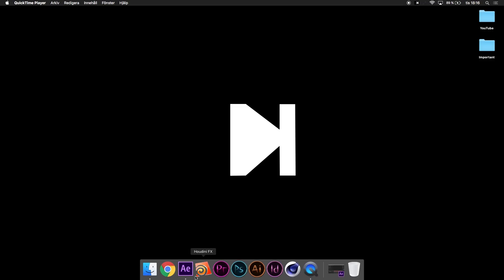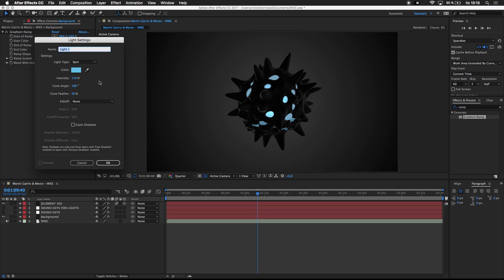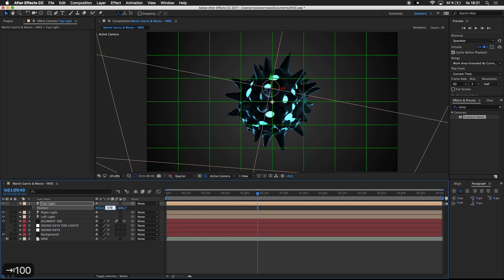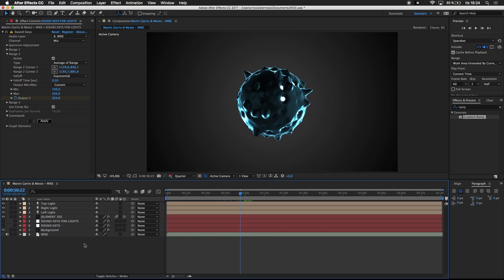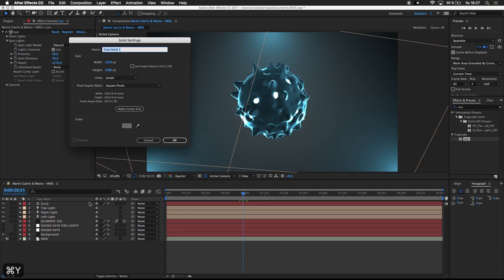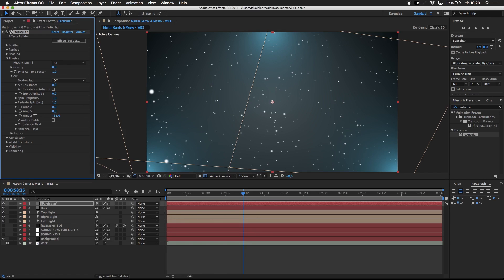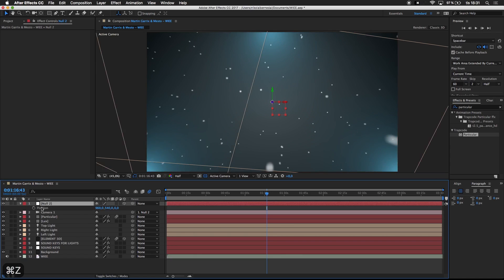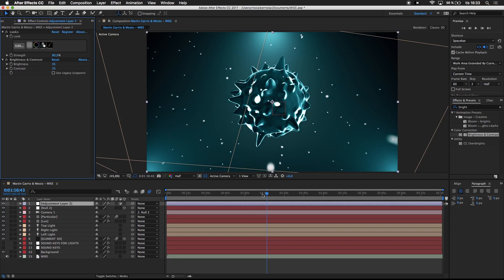After Effects Tutorial - Audio React 4.0